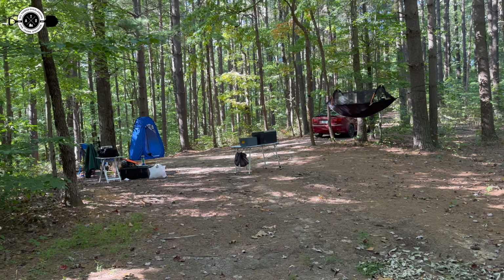How to Dispersed Camp in National Forests (Especially Hoosier National Forest)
Being an Indiana native, I get a lot of questions about Hoosier National Forest because it's kind of my stomping grounds. So, this week, I wanted to talk somewhat specifically about Hoosier National Forest and how to get out exploring and dispersed camping in it. However, the stuff I'm going to discuss is general enough that it pretty much applies to most National Forests, so it should be helpful for everyone.

If you've got specific questions or additional ideas of things that may be helpful that I missed, post up in the comments below!

If you're wanting some suggestions for things that would help make dispersed camping easier, here are some of the things I mentioned in the video with links!

Collapsible toilet
Spare tire trash bag
Portable hand held, reusable trash bag
Utty hook hanging system

Rugged Bound Supply Co (my roof top tent, awnings, and more)

-Mike Hurley